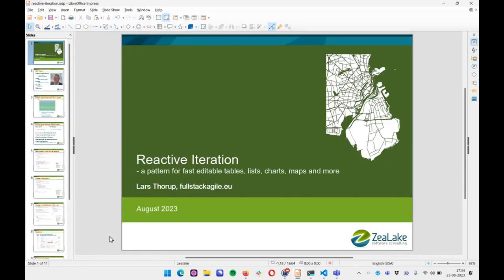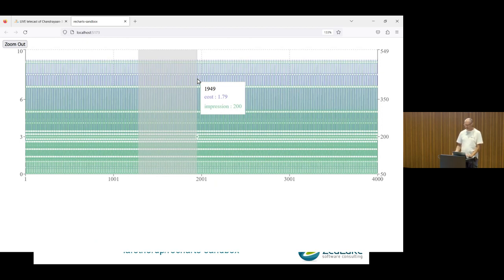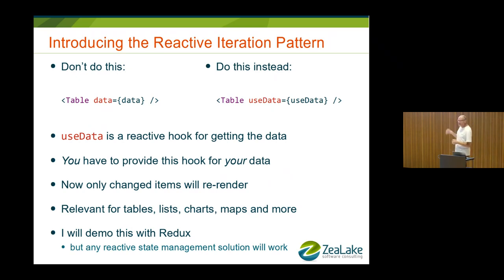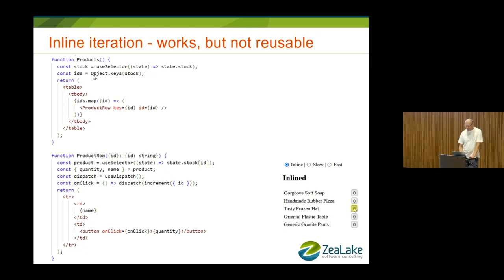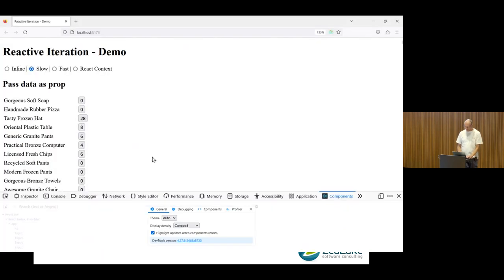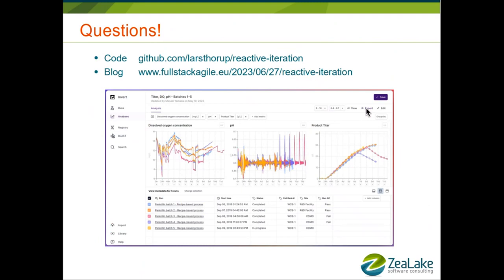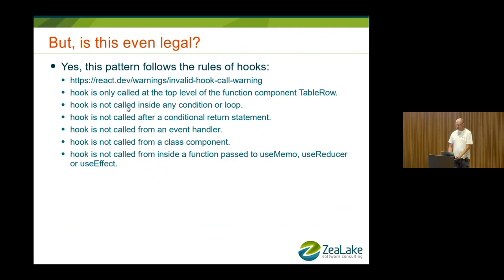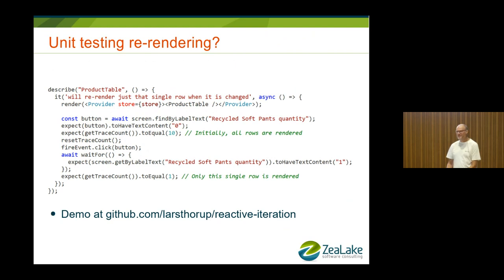Reactive Iteration - a pattern for fast editable tables, lists, charts, and more by Lars Thorup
Reactive Iteration - a pattern for fast editable tables, lists, charts, and more

A talk from Copenhagen React meetup in August 2023 at DFDS in Copenhagen